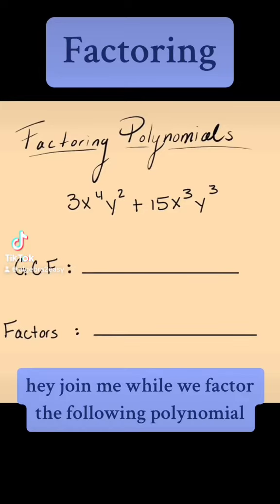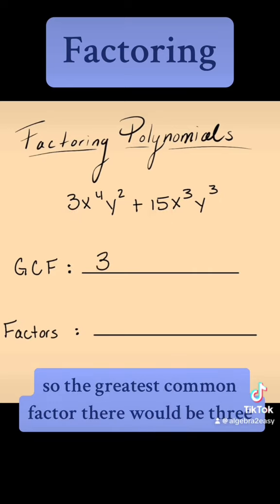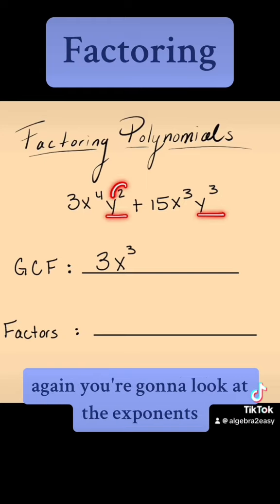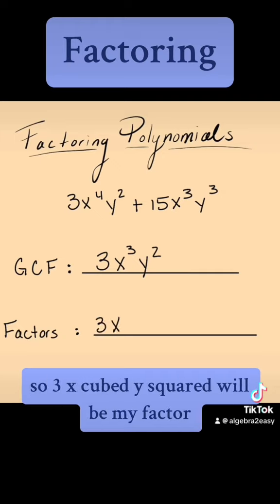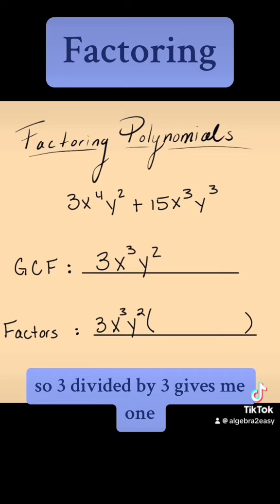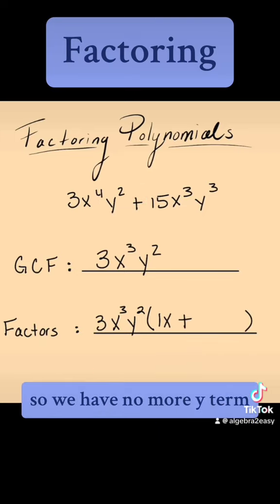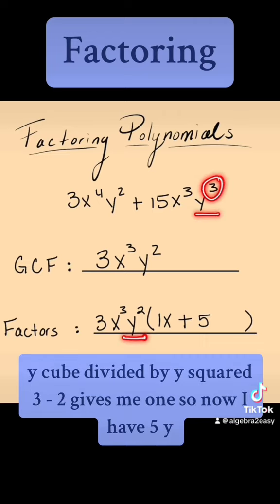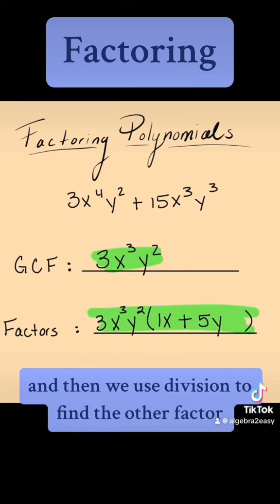Polynomials — Factors and Product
Polys aren’t too bad!